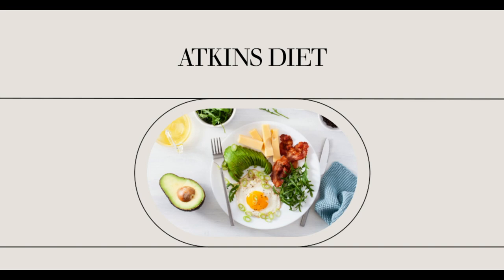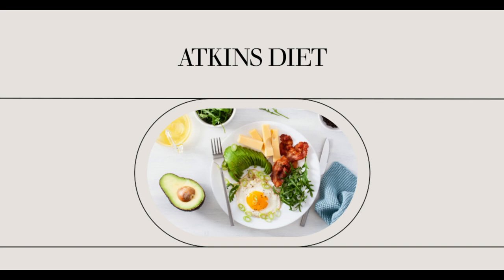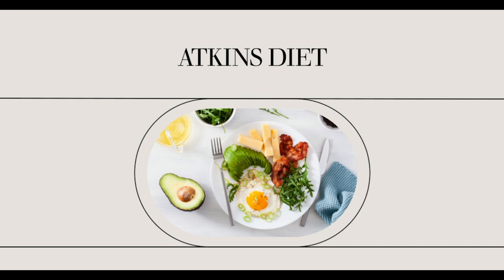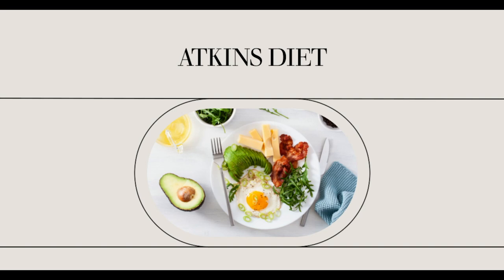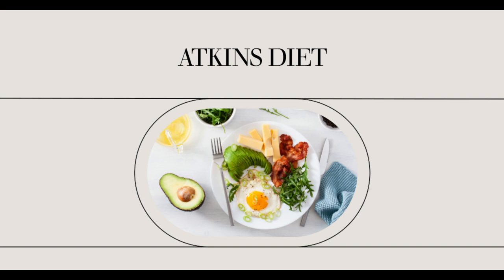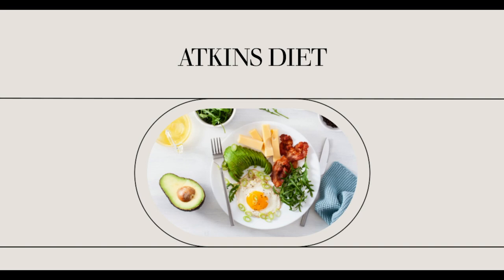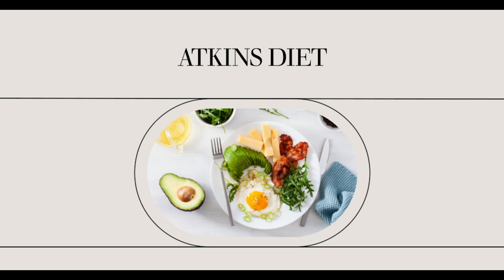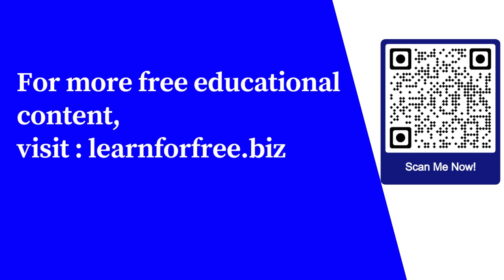Atkins and Exercise